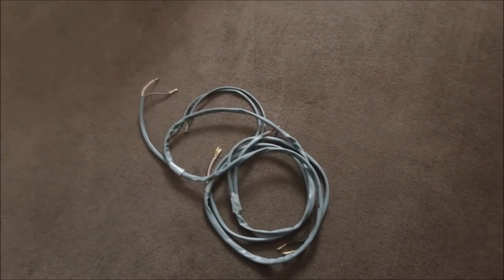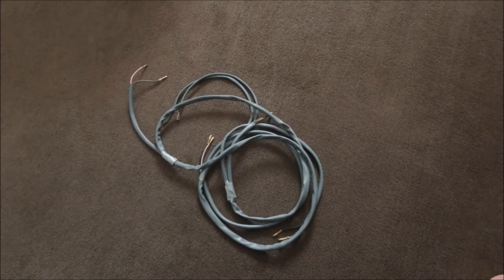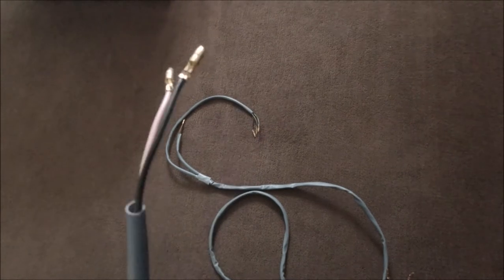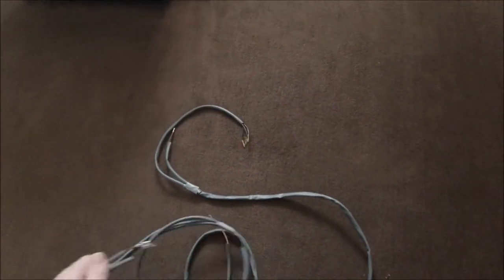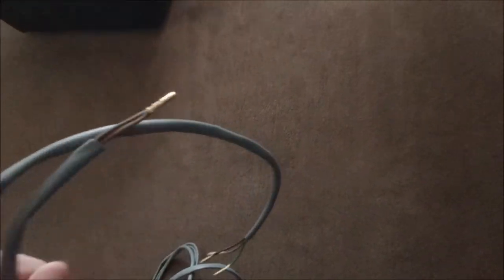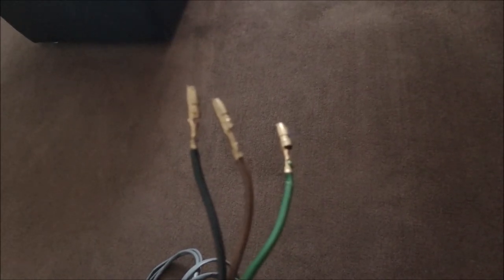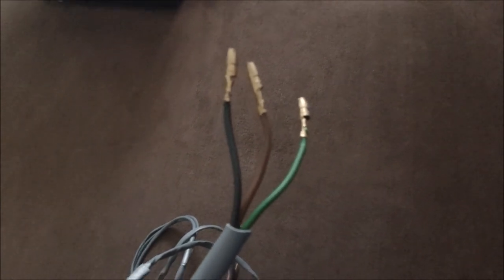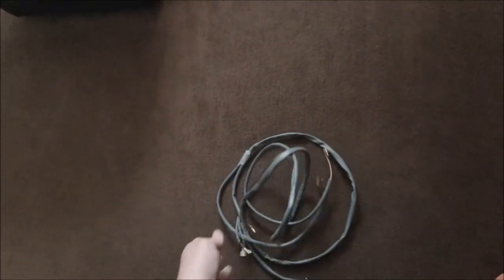Lambretta Electronic Loom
Pt1, wiring loom connections for Lambretta Scooters with Electronic stator and flywheel upgade to 12volt lighting